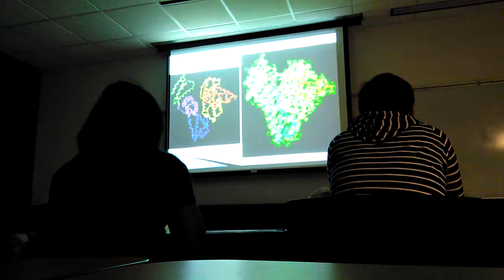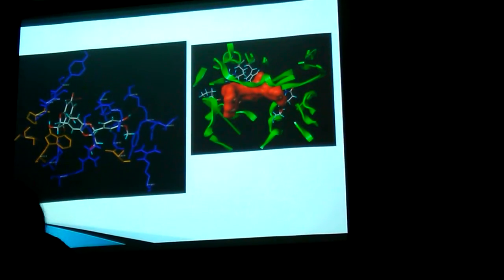TX southern seminar(3)